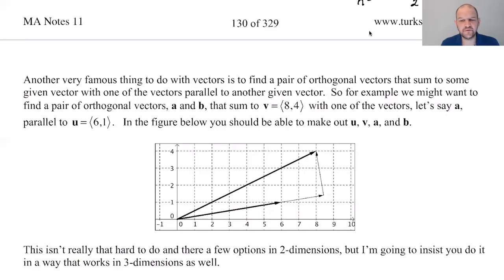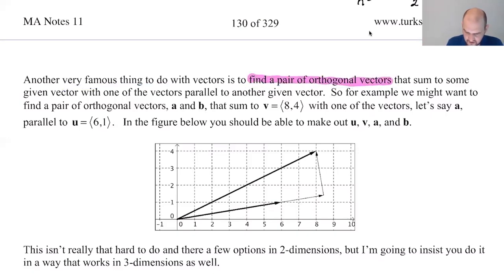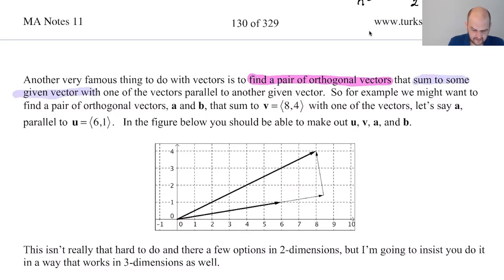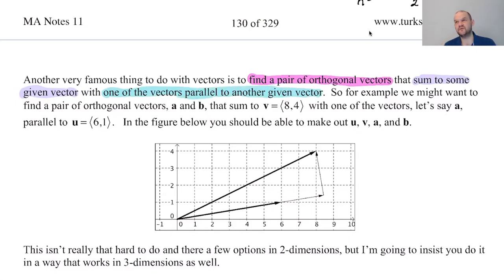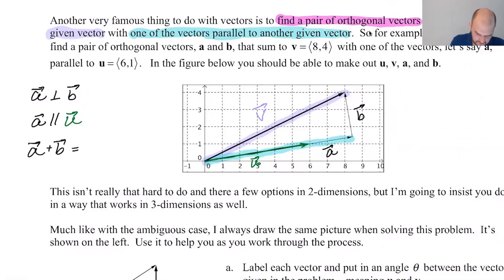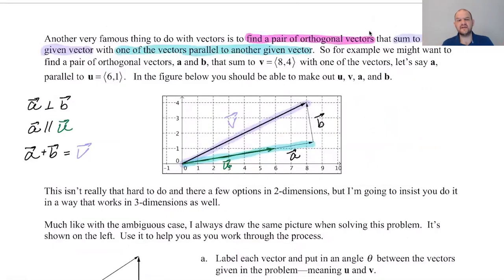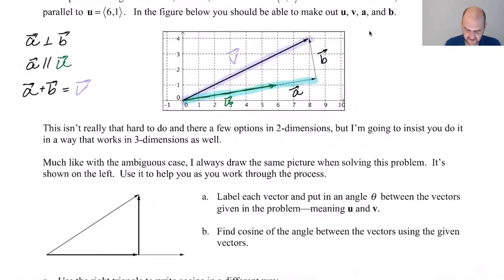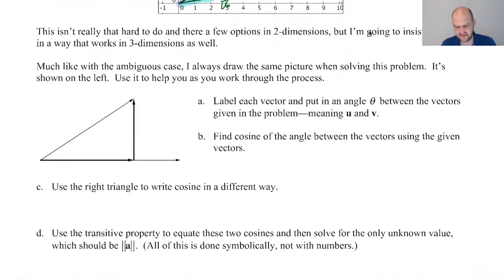Decomposing Vectors in Two-Dimensions pg 131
Topics: orthogonal vectors; orthogonal vectors that sum to a given vector with one vector parallel to a given vector; using cosine two ways; finding components; parallel and orthogonal components; decomposing a vector